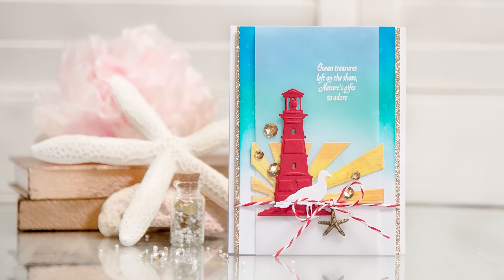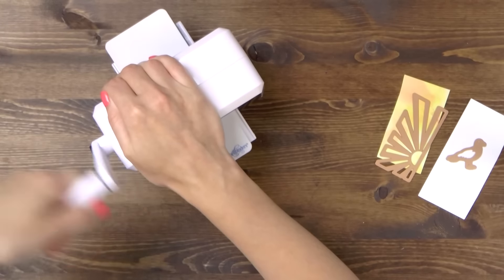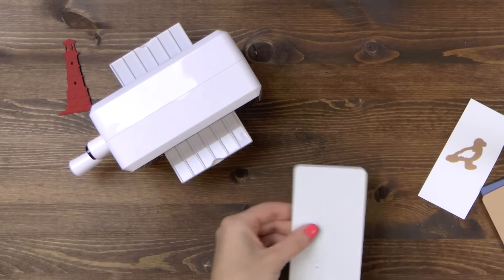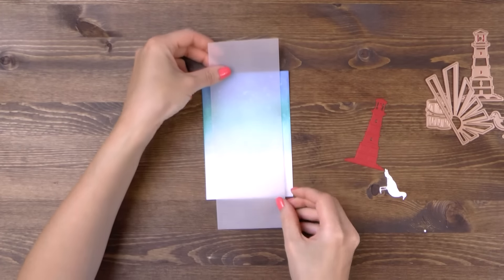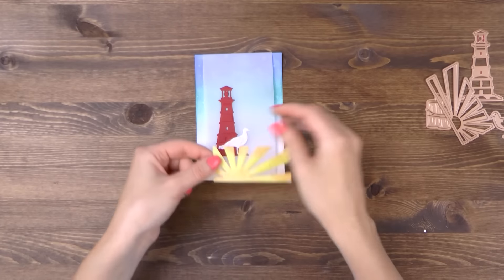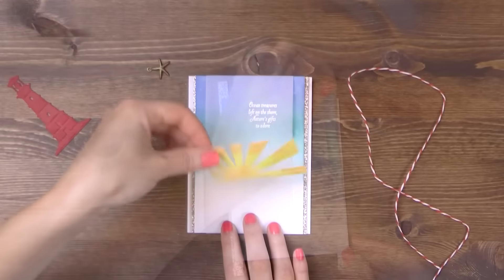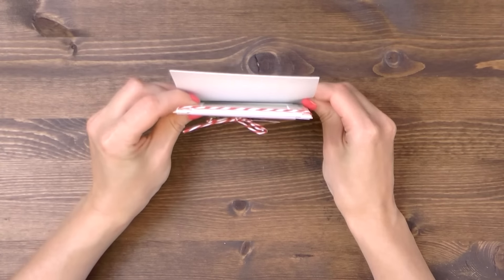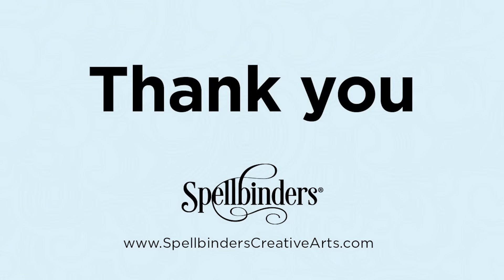Simple Coastal Card with Ink Blended Background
Today I’d like to show you how to create a simple card featuring a coastal theme using a few products from Spellbinders. Instead of using my regular Platinum die cutting machine I am playing with the smaller one, Prizm. I love that I can use this machine with almost any of my Die D-Lites dies and it's so lightweight and portable - I can have it with my any time I need it.